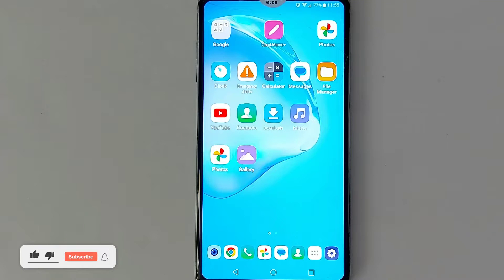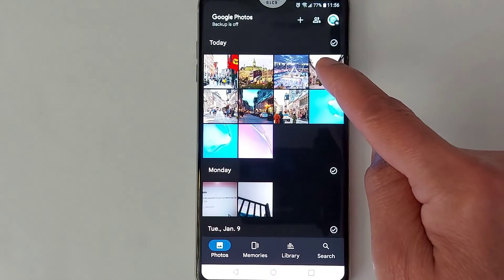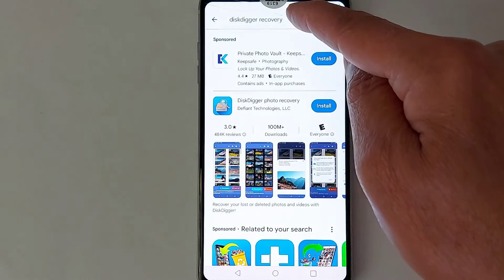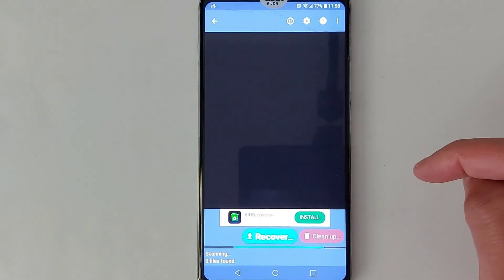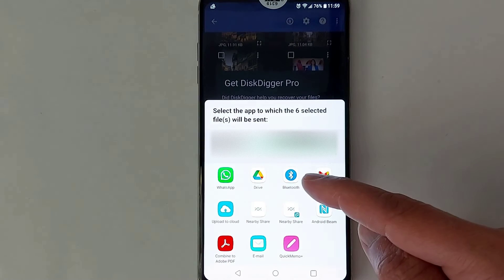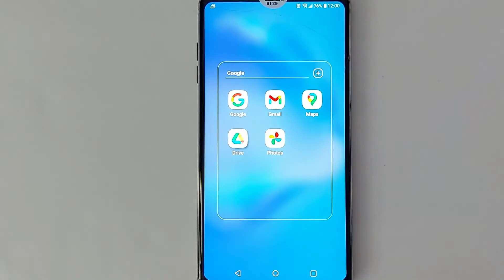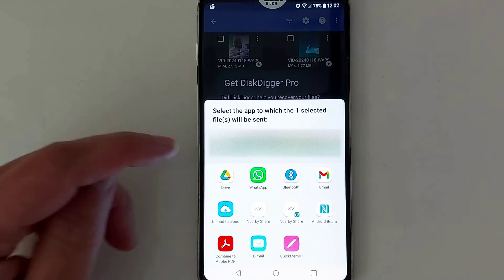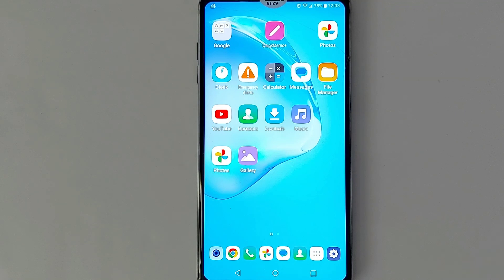How to Recover Permanently Deleted Photos & Videos on Android phone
In this video, I will show you how to recover permanently deleted media files from your Android devices like photos and videos, even if you don’t have a backup. This will help you restore your lifetime deleted photos and videos even when they are removed them from the Recycle Bin.

FREQUENT ASKED QUESTIONS:
How can I recover permanently deleted photos?
How do I recover permanently deleted photos from Android?
Can you recover permanently deleted files on Android?
Where is the deleted photos folder on Android?
How to recover permanently deleted photos from Android Gallery Samsung?
How to Recover Permanently Deleted Videos and photos from Android Phone for Free [without root]. How to Recover Deleted Pictures/Photos on Android without Root
How to recover permanently deleted photos and videos in Android phone
How to restore accidentally removed videos and photos in Android phone
How do I recover permanently deleted photos and videos from my Android phone?
Can you recover permanently deleted photos on Android without backup?
Are permanently deleted videos gone forever?
How to restore deleted files on Android without backup?